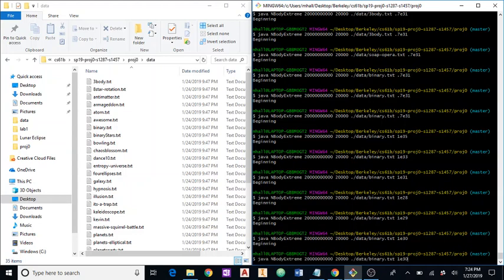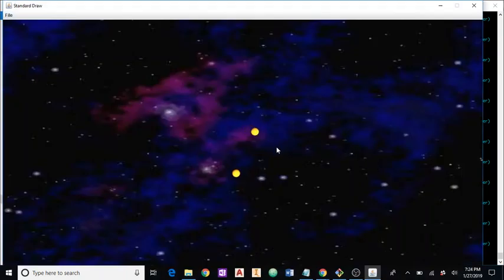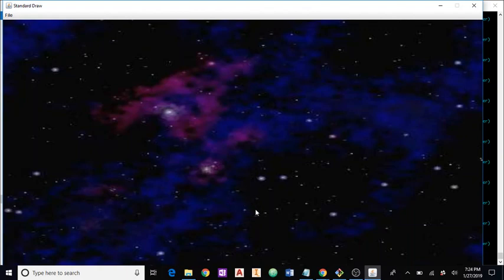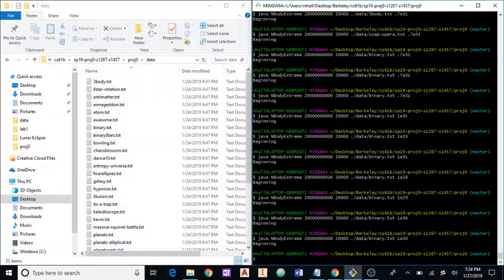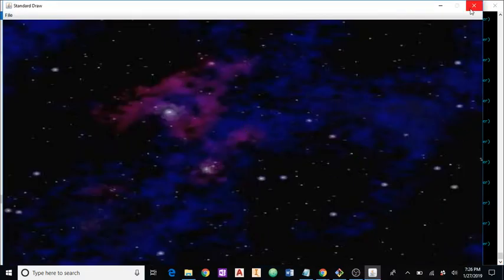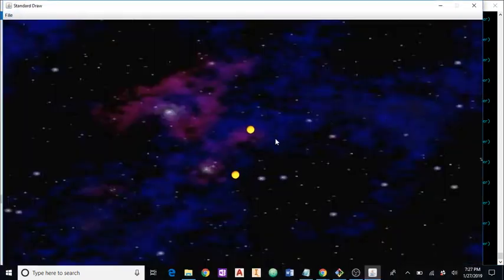EXTREME NBODIES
Taking Berkeley CS61B project 0 to the X-TREME by making the cursor act as a body with mass that can influence the other bodies in the simulation.